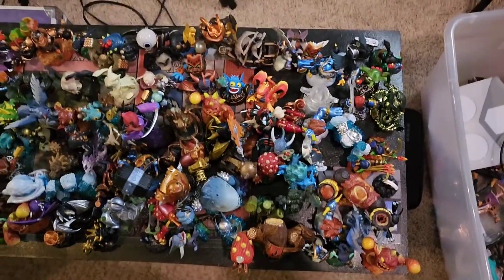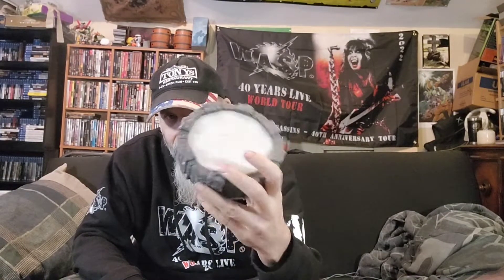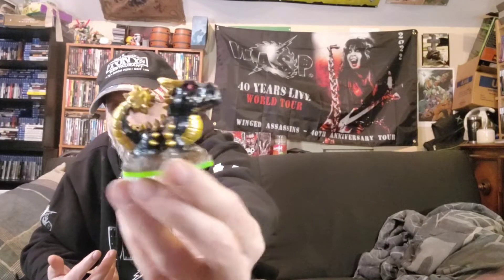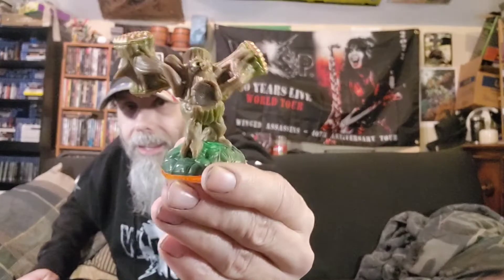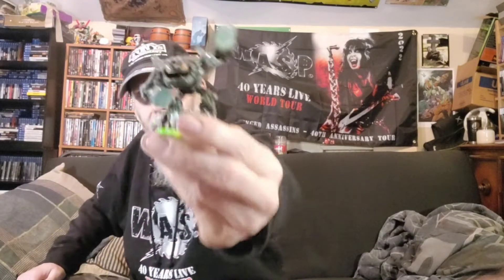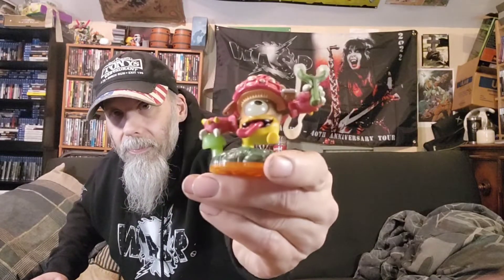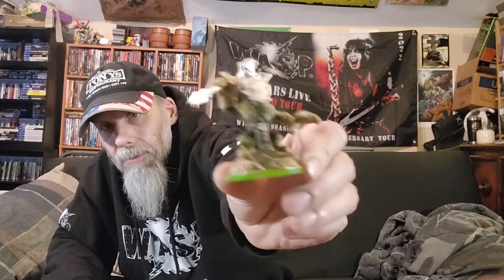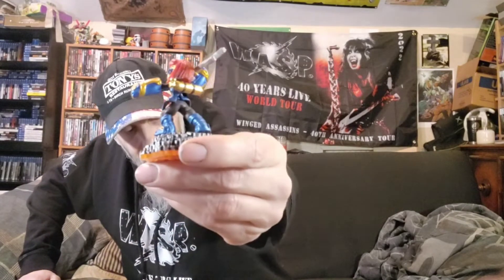My Skylanders Figures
today I show you all my Skylanders figures there is crap load of them lol